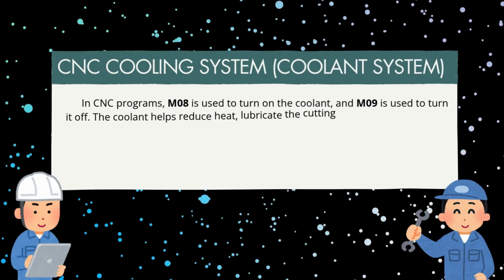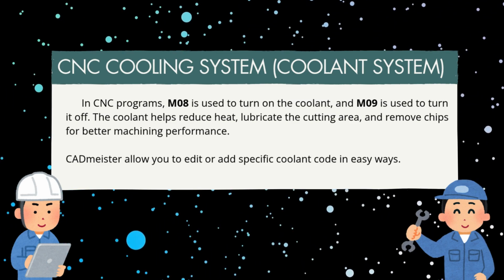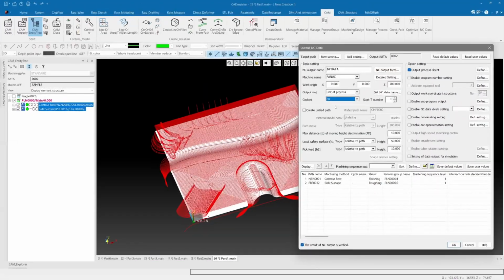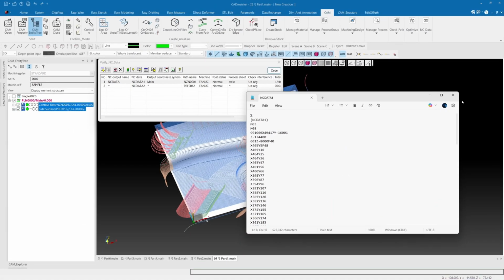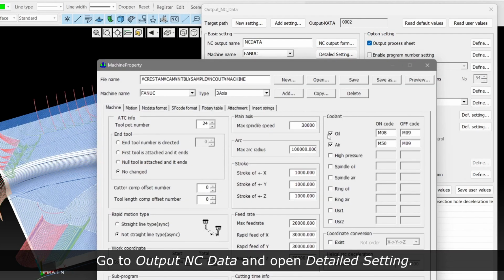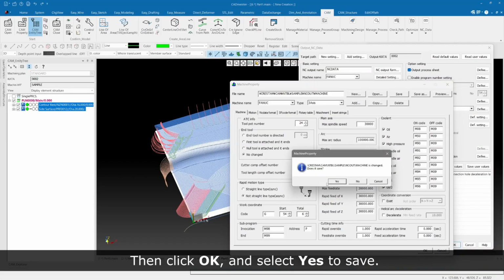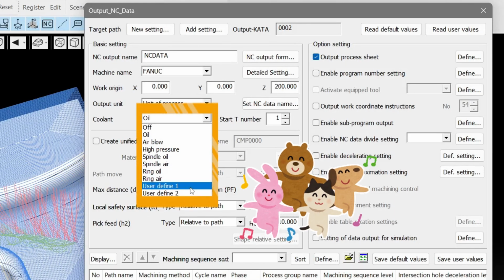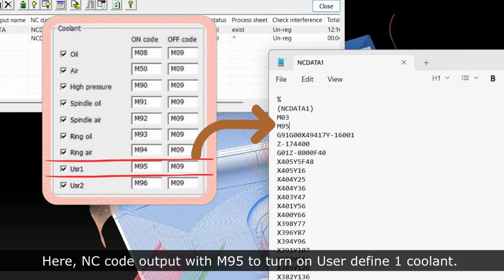How to add and edit cooling code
In this video, I’ll guide you step-by-step on how to edit and insert cooling commands (M08 / M09) directly inside CADmeister.
You will learn:
✔️ What M08 (coolant ON) and M09 (coolant OFF) do
✔️ Where to add the cooling G-code in your program
✔️ How to update or customize the code for different machining conditions

Whether you're new to CAM or want to improve your CNC workflow, this tutorial will help you understand cooling control clearly and quickly.